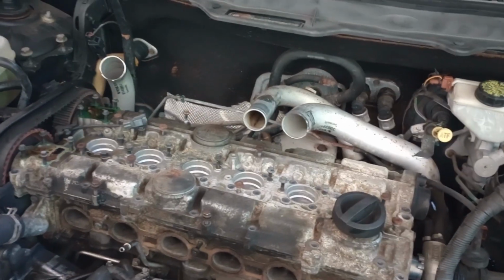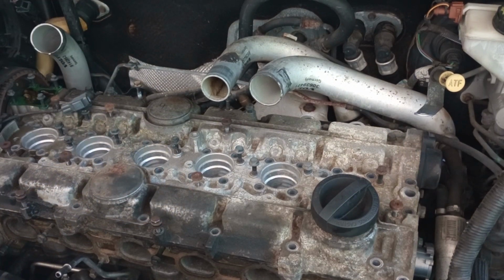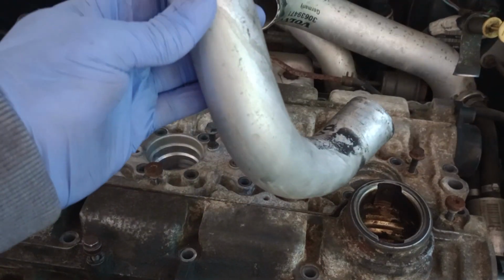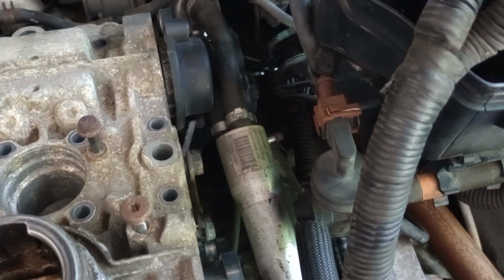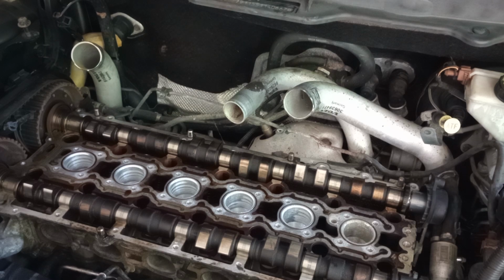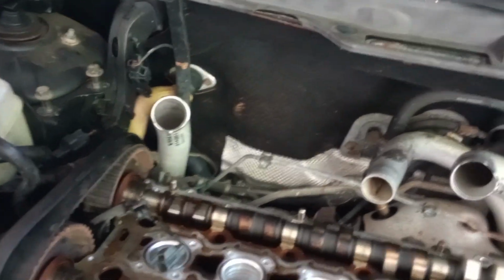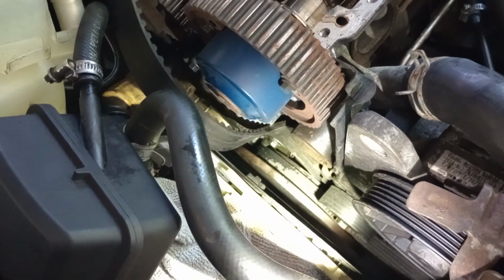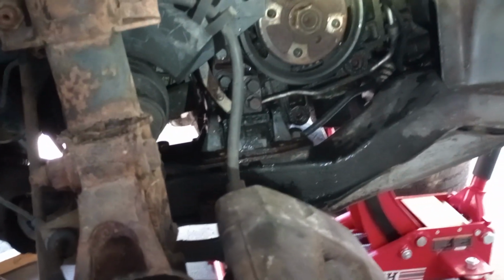VOLVO 05 XC90 TIMING BELT REMOVAL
After surprisingly with the timing belt disaster, now I'm wondering if the engine's worth fixing.